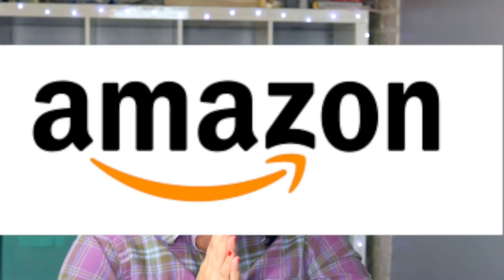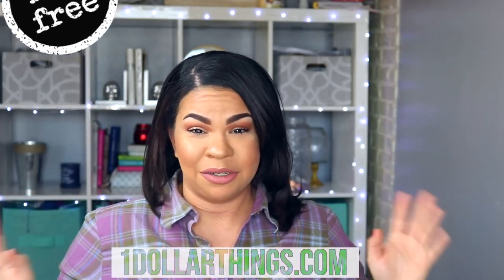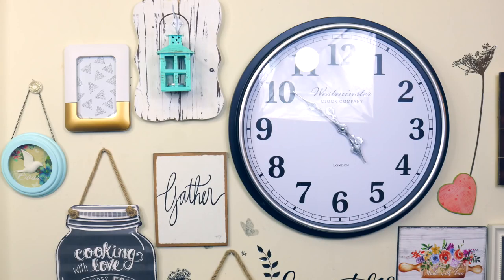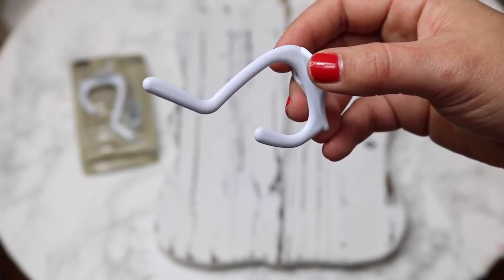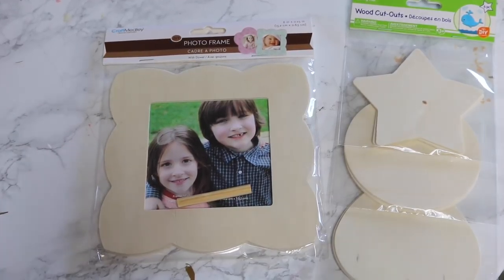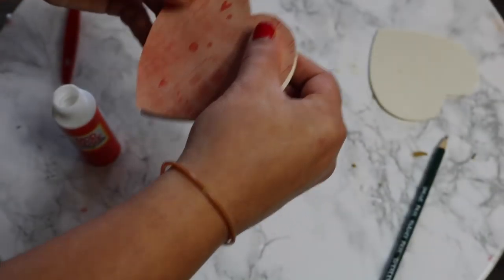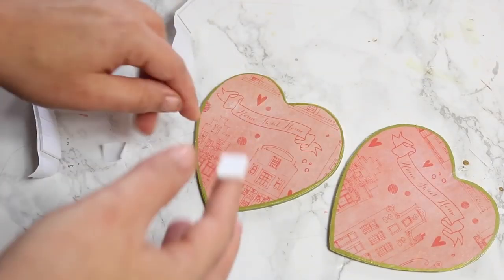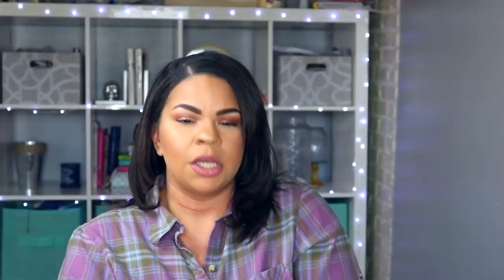UNDER 5 MINUTE DIY DECOR | RUSTIC WALL DECOR ON A BUDGET! Sensational Finds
New DIY Home Decor on a Budget! Easy Rustic Wall Decor DIYS! Plus I share how I turned my favorite website into a Dollar Store using 1dollarthings.com

Things I love and Deals you can use!

Philadelphia

Height
5'2

My Filming Gear:

My Camera:
Canon 70D

18-65mm Lens

This video contains a paid portion thanks to 1dollarthings.com